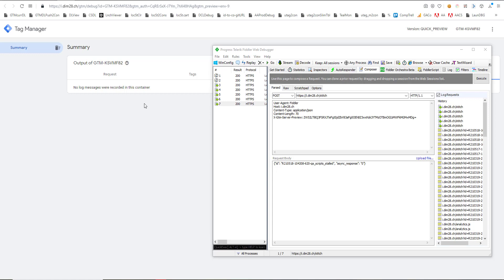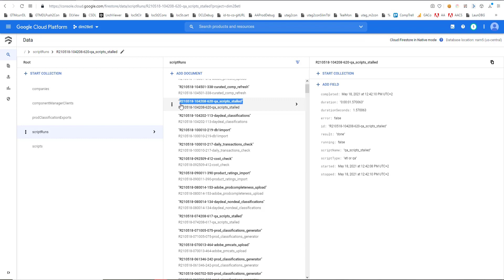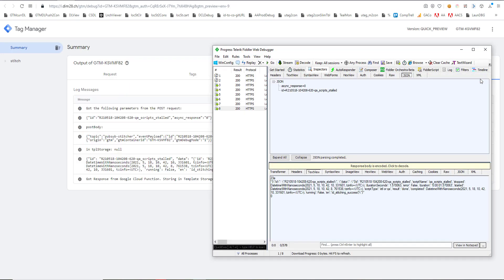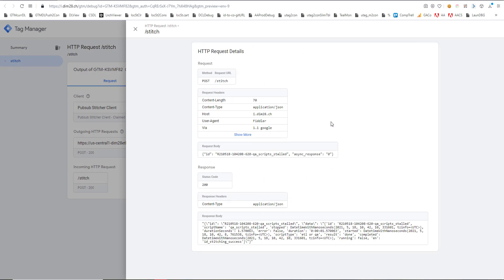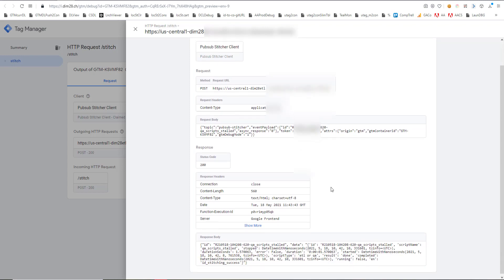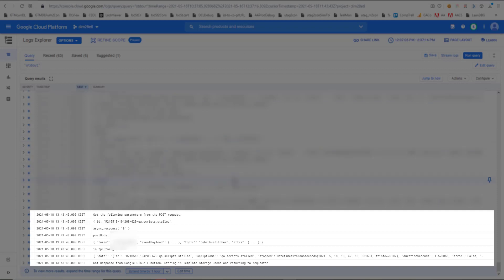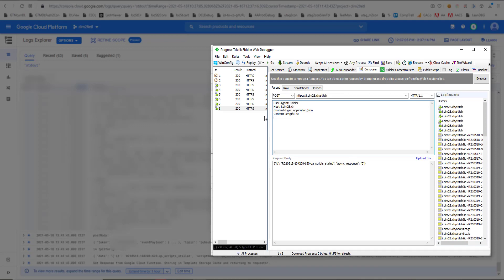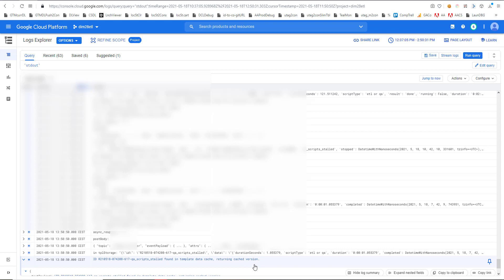Google Tag Manager Server-side: Stitch Visitor data by querying a Google Cloud Database (Firestore)